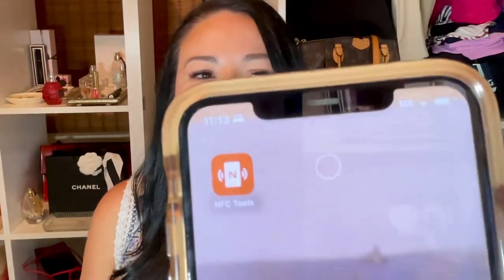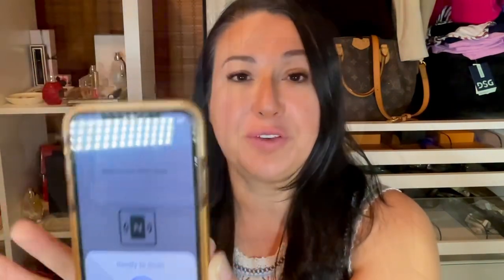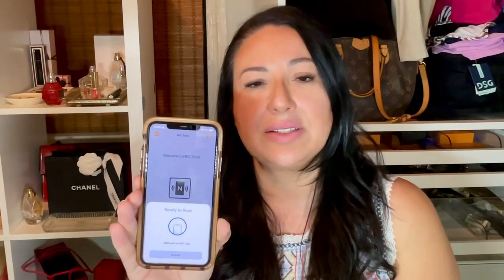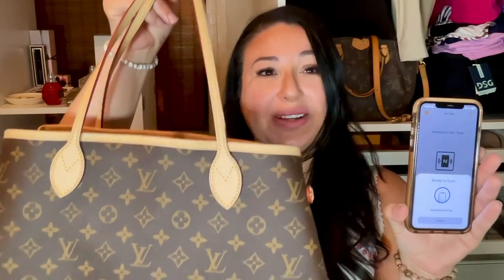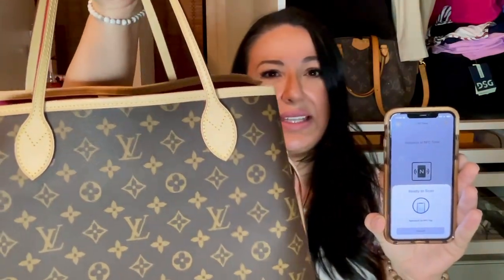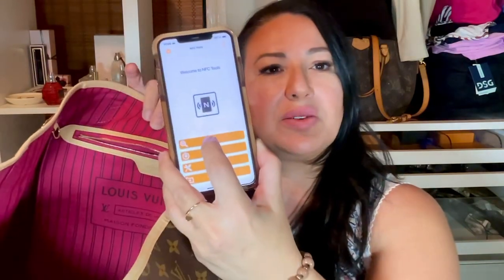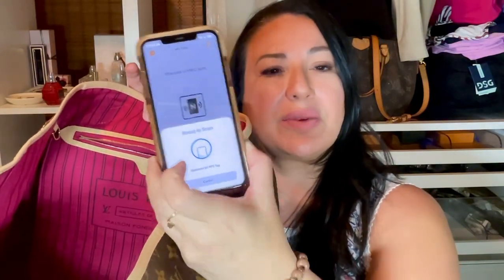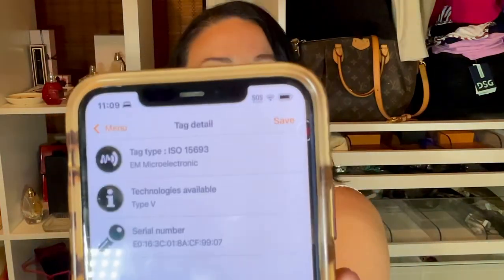Louis Vuitton Neverfull GM Microchip Reader App!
I’m gonna be showing you how to use the microchip app to check and see if your Louis Vuitton has a chip in it! ￼ It’s a little different than I thought it would be, but it does work!!

My Linktree!

￼ If you have any comments on my video or any questions on any of the products in my background, please comment and I will answer ASAP!